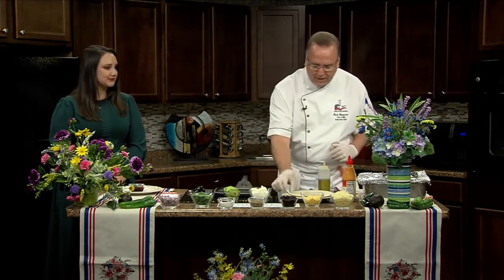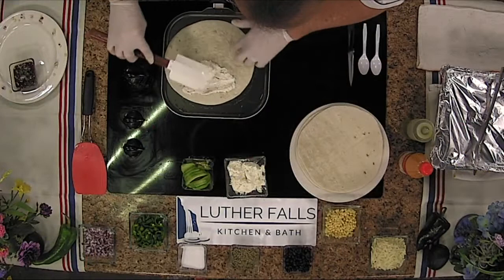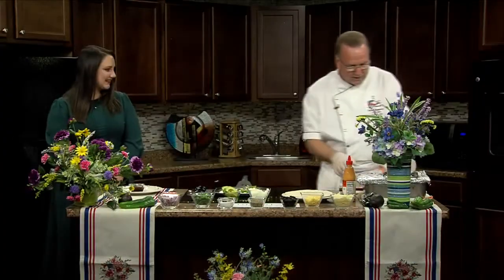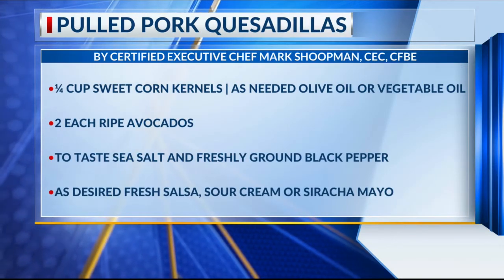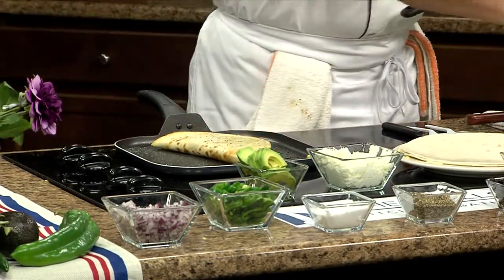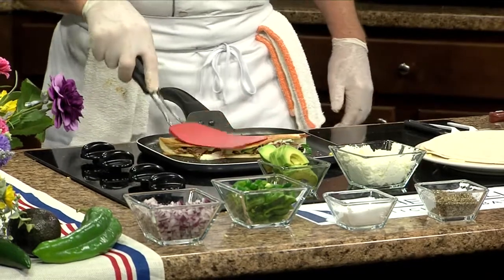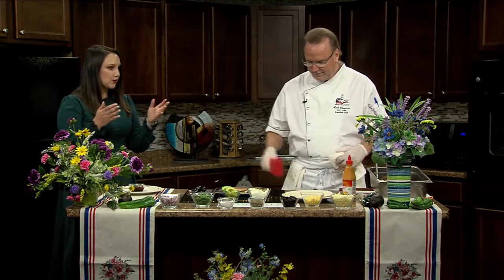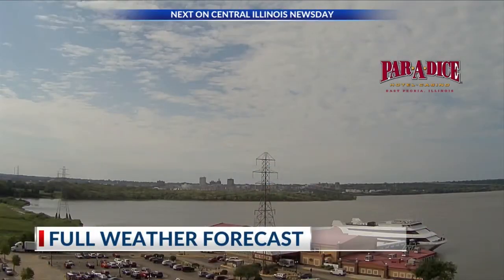Central Illinois Newsday: Chef Mark makes pulled pork quesadillas pt.1